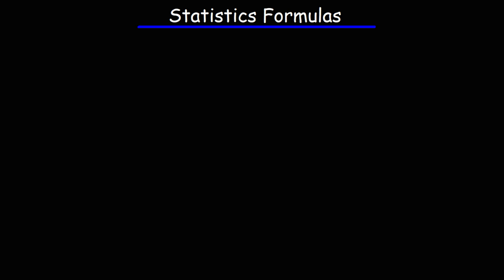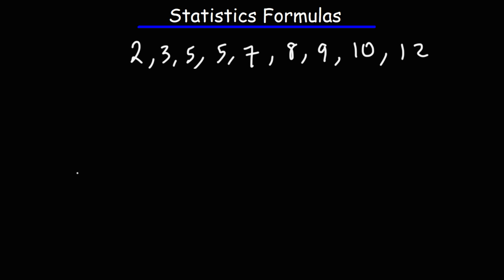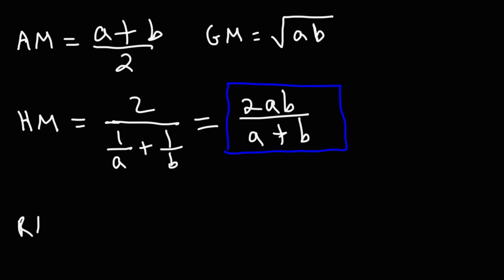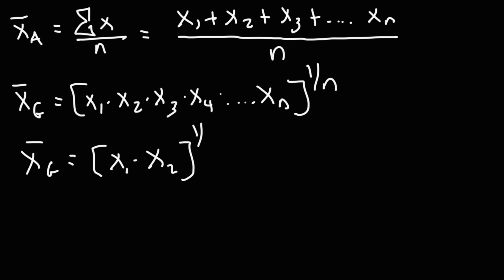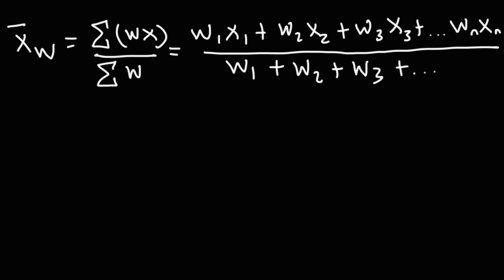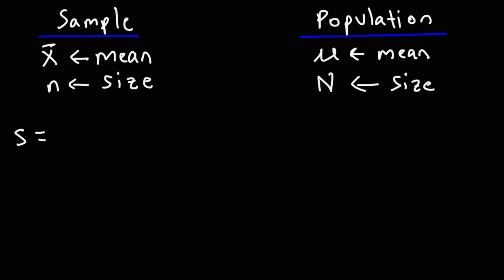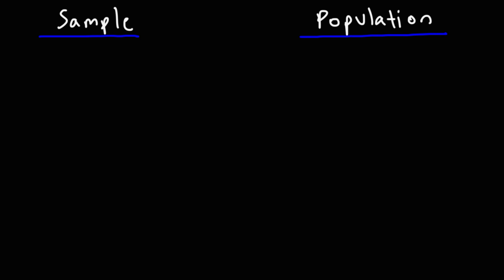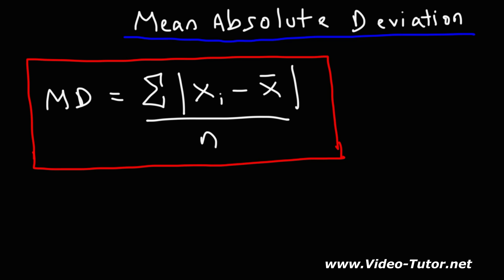Statistics - Formulas and Equations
This video provides a list of formulas and equations in statistics such as the sample mean, standard deviation, variance, and coefficient of variation.